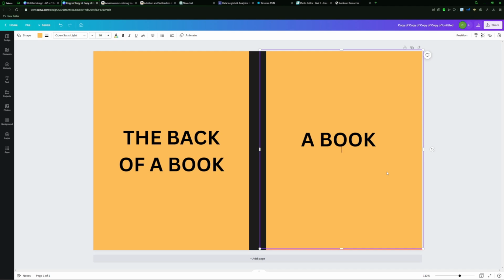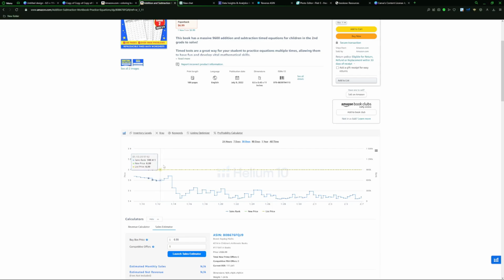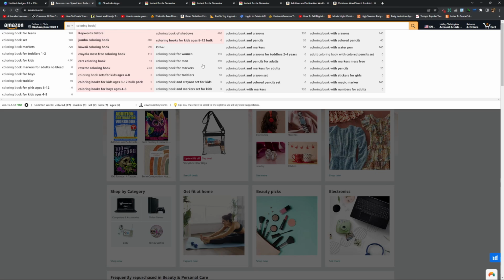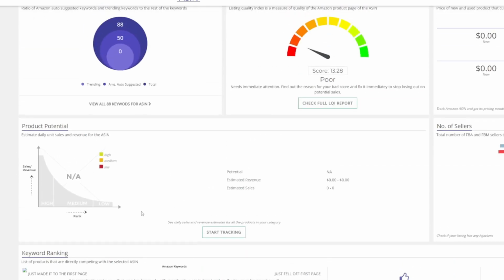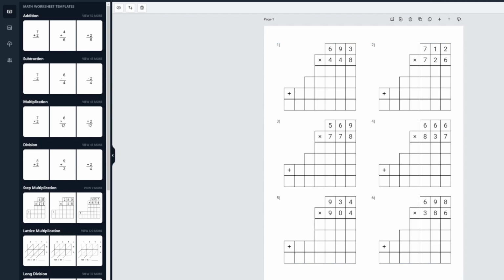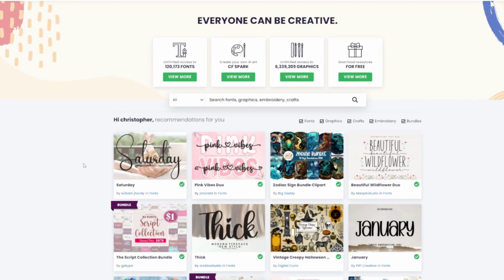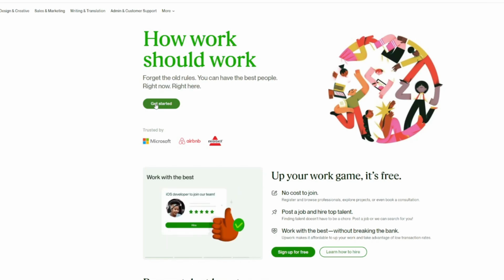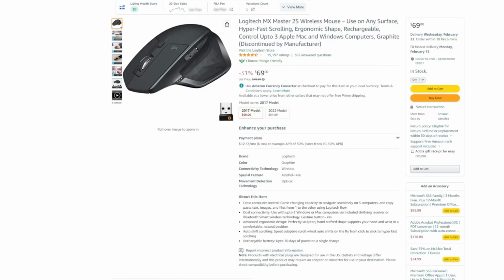My MEGA Amazon KDP Resources Guide - Best Tools/Courses/Channels???...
OPEN TO SEE ALL RESOURCES

Which courses are worth your time and money?

Which free software do I use?

Which paid software do I use for my books?

Which channels do I watch at the moment?

Productivity Stuff I use?

✅Apple Magic Keyboard 2
✅Razer book 13
✅Logitech MX Mouse
✅Opera GX browser (although I have been using Edge now)
✅Lo-fi music and stupidly expensive headphones